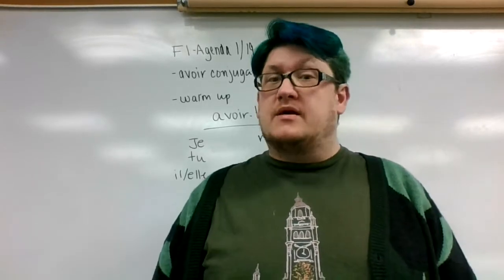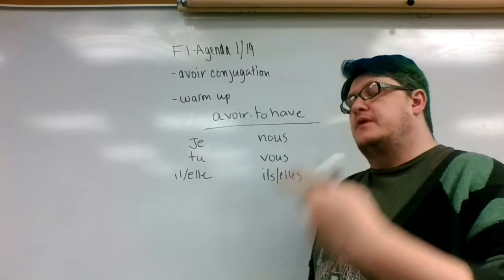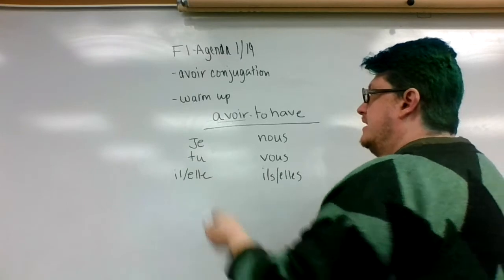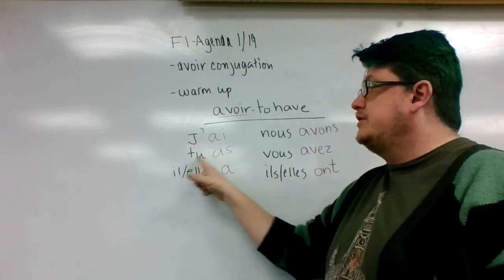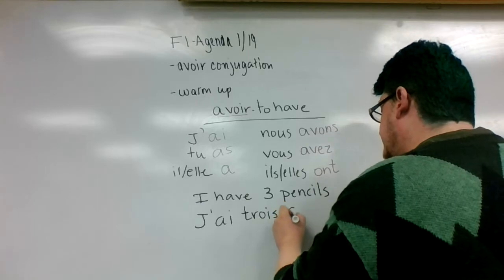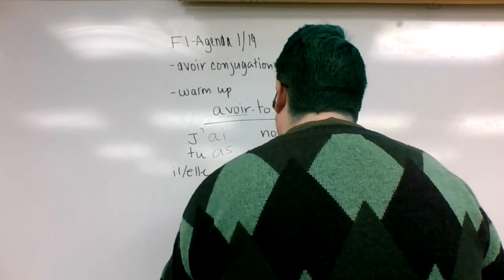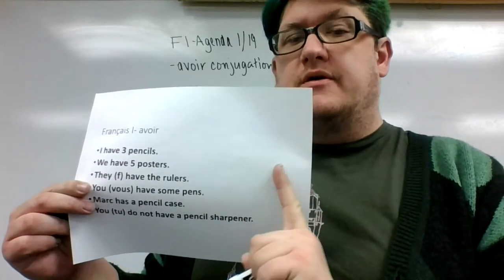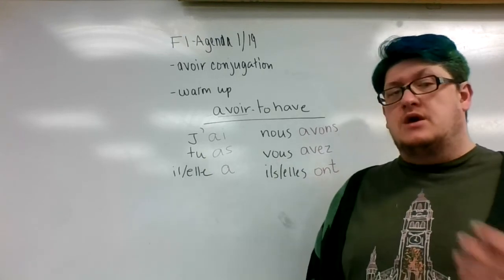French 1 - avoir conjugation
how to conjugate the verb avoir and assignment instructions